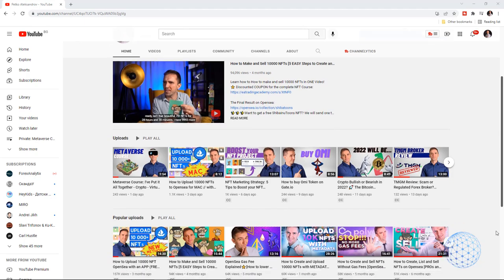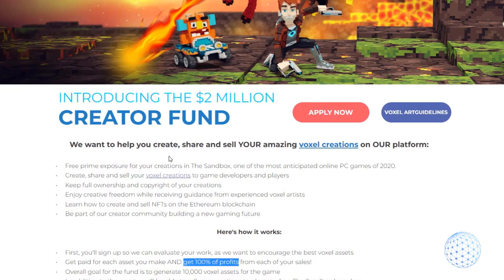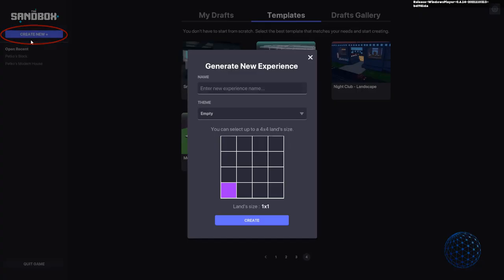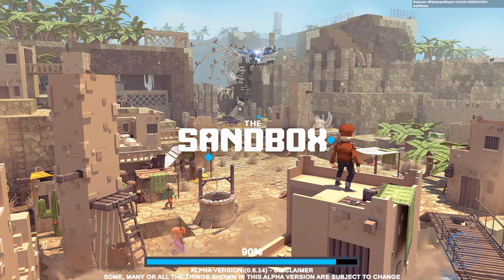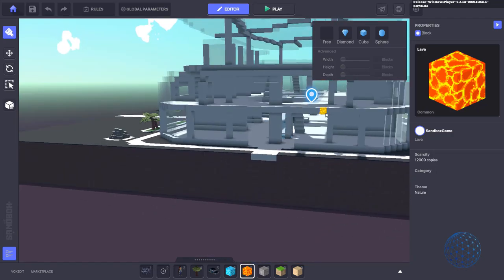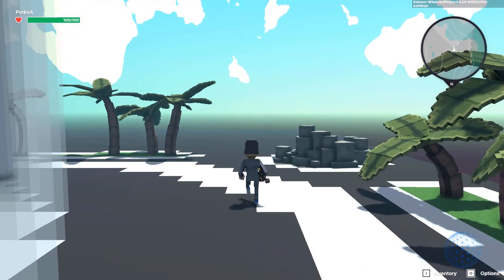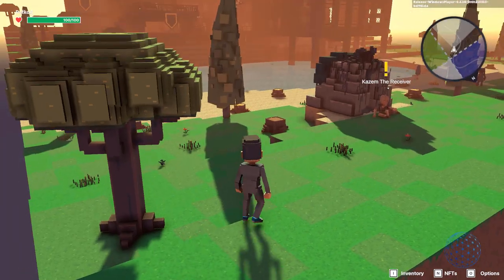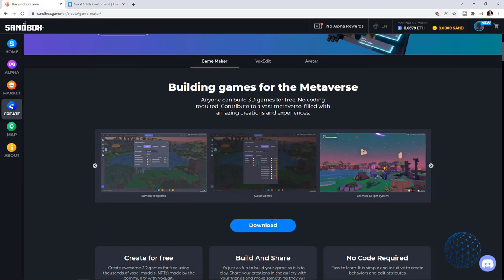Sandbox Game Maker Review: Download | Earn Money | Creator Fund | Tutorial | Get Started Easily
In this Sandbox Game Maker Review, you will learn the Pros and Cons.

🔐 OFFLINE CRYPTO WALLET🔐
► Where do I store Tokens safely:

In this Sandbox Game Maker Review, you will learn how to get started quickly with the tool that this Metaverse provides:
► it is easy to use, and there are ready templates
► no programming is needed
► you can download sandbox game maker and start using it

I will show you what is the Sandbox Creator Fund which is super helpful if you are a voxel artist and you want to join their team:
► 100% from the sales are for you
► you keep the right over the NFTs that you create
► get paid for the work from Sandbox itself
► it is a $2 Million dollar Creator Fund
► only 1000 artists will be on the team

More, I will show you how to make any changes to existing templates that the Sandbox Game Maker offers. This saves time because you won't need to start from scratch.

Feel free to drop any questions, and I will be happy to see your experience in the comments below.

I have shown the Sandbox Game Maker in more detail in the Metaverse course on Udemy.